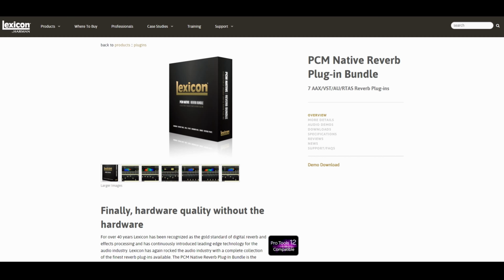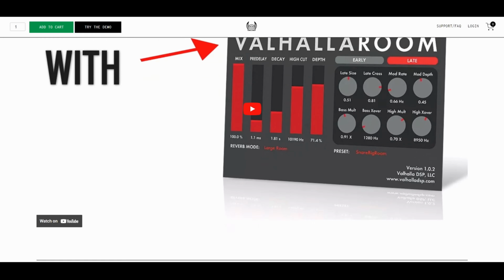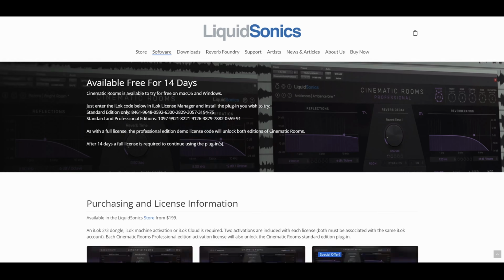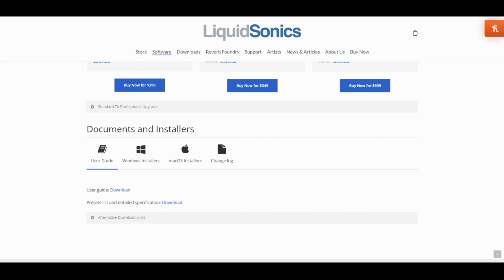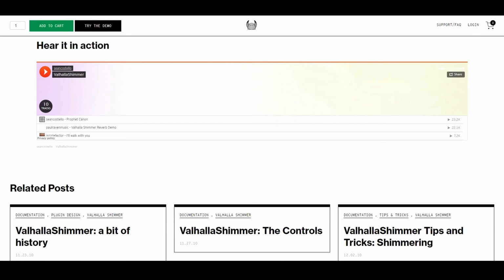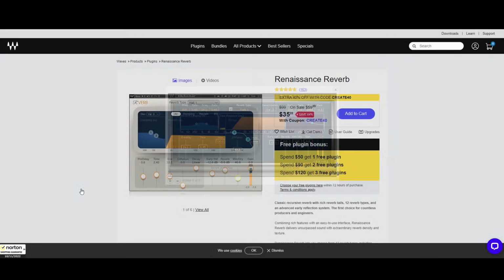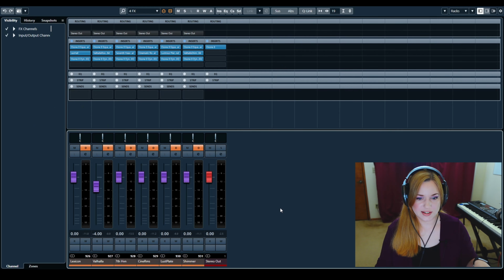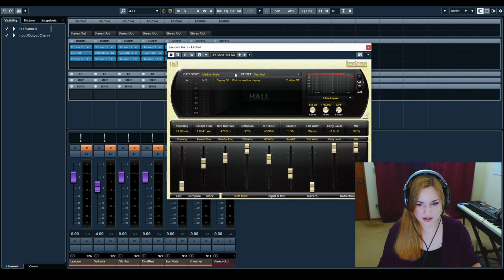...and how I use them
My favorite reverbs and how I use them in my music! Forgive the slightly worse sound - the lav mic was picking up the monitor reflections. Will fix it in the next one!

If you'd like to show your appreciation for this content or purchase litte extras, you can do so here:

0:00 Intro
1:30 Overview
2:46 Lexicon PCM
4:20 Lexicon PCM Examples
8:03 Valhalla Room
9:31 Valhalla Room Examples
12:15 Cinematic Rooms
13:49 Cinematic Rooms Examples
17:05 Seventh Heaven
20:21 Seventh Heaven Examples
23:29 Lustrous Plates
24:24 Lustrous Plates Examples
25:48 Honorable Mentions (Shimmer, Blackhole, Illusion, Reverberate, Renaissance Reverb, Verbsuite Classics, Altiverb, Spaces)
36:08 Hardware Reverbs
36:53 Thoughts for Beginners
38:20 A Real Reverb For Free
39:20 How To Use Reverbs In Your DAW
45:32 Additional Resources & Conclusion